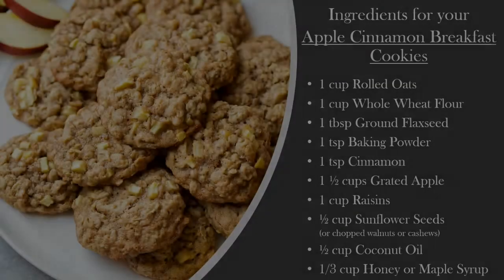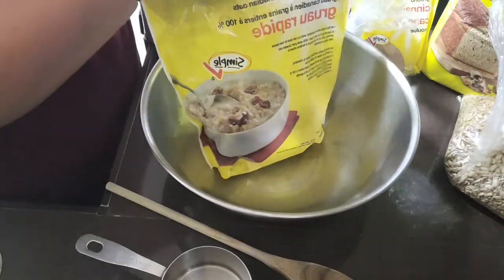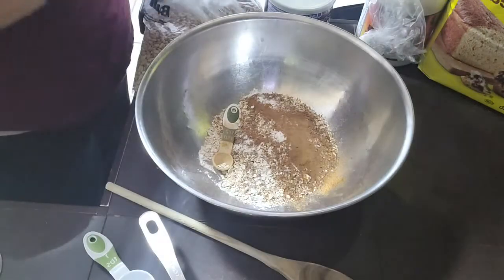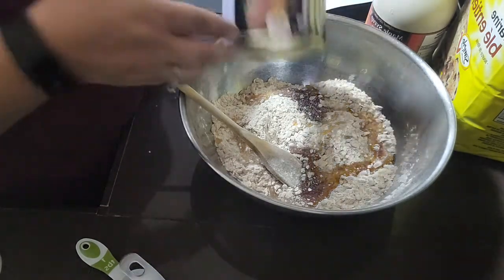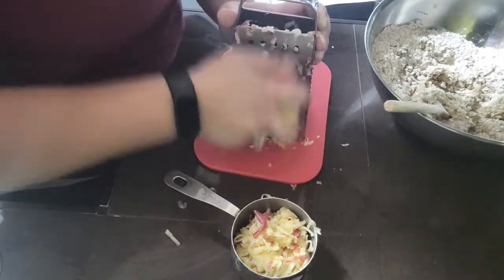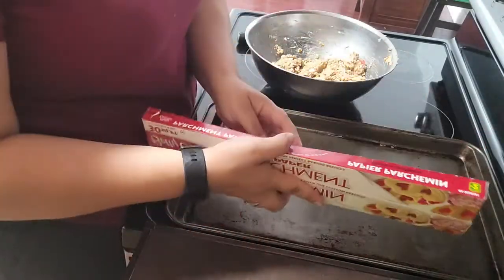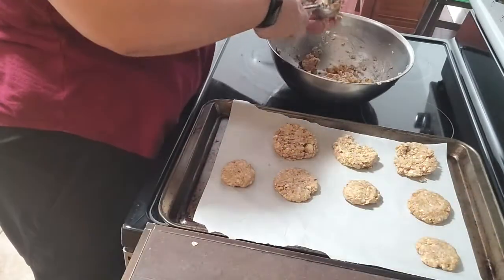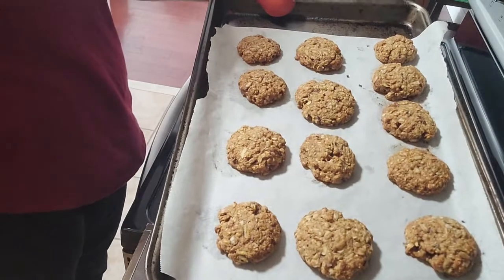Apple Cinnamon Breakfast Cookies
Cookies for breakfast?!?!  Yes please!